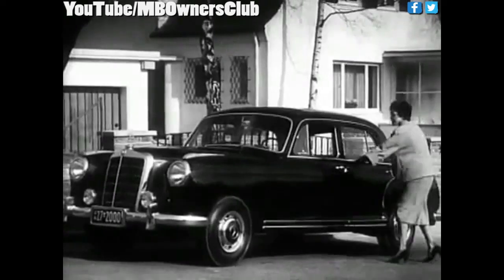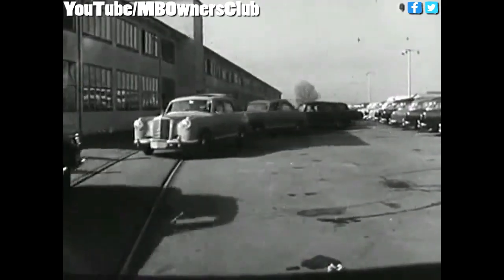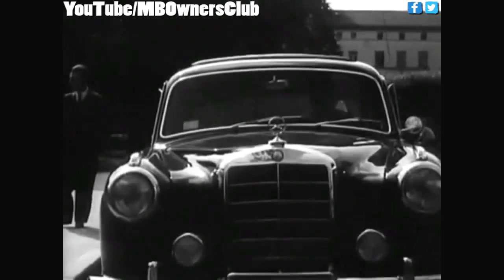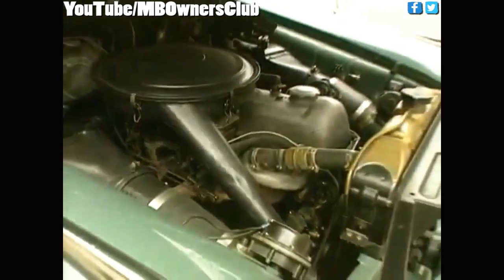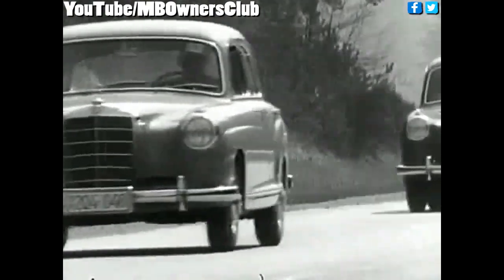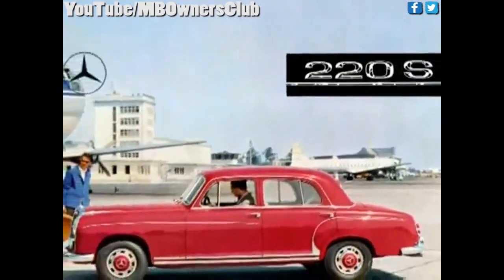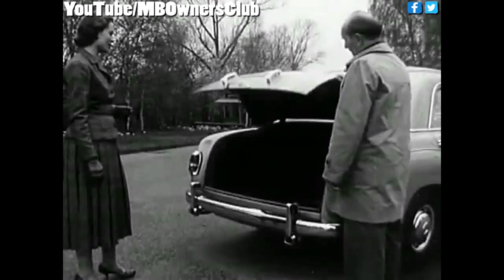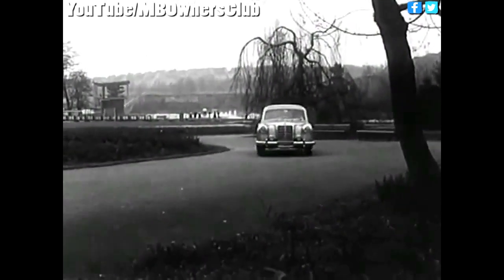Mercedes-Benz - Ponton - 6-Cylinder (1954)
The Ponton was Daimler-Benz's first totally new Mercedes-Benz series of passenger vehicles produced after World War II. In July 1953, the cars replaced the pre-war-designed Type 170 series and were the bulk of the automaker's production through 1959, though some models lasted through 1962.

The nickname comes from the German word for "pontoon" and refers to one definition of pontoon fenders — and a postwar styling trend, subsequently called ponton styling.

The Ponton models were replaced by the "Heckflosse" or "Fintail" models